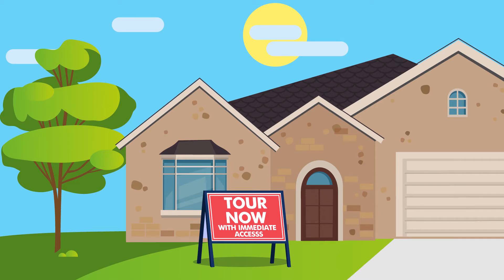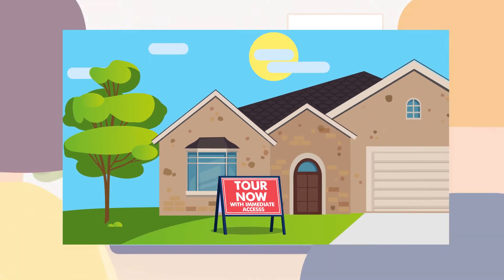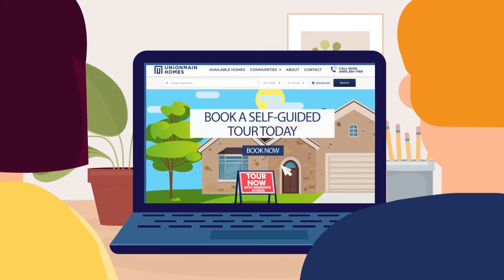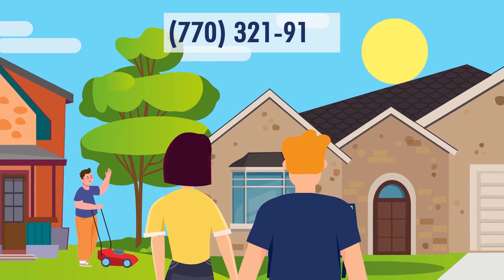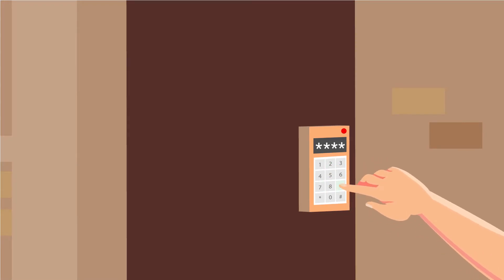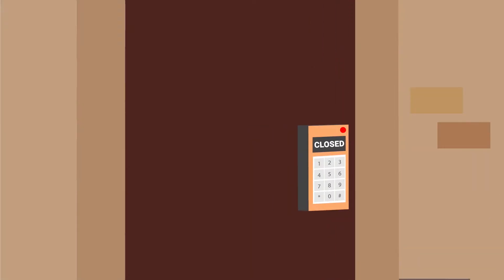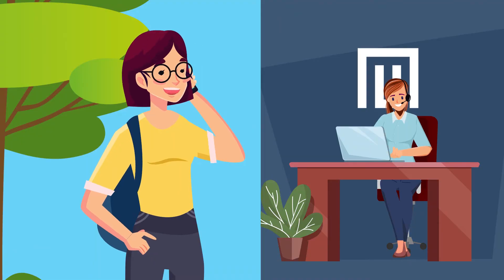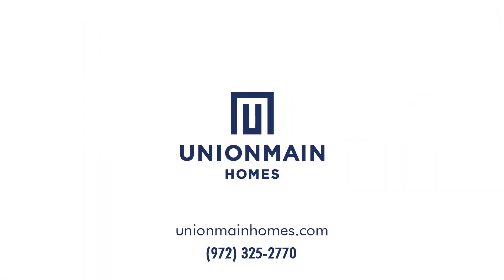How To Use UnionMain's Instant Access Program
Did you know you can tour safely and privately, on your own schedule? Watch this for a simple how-to!